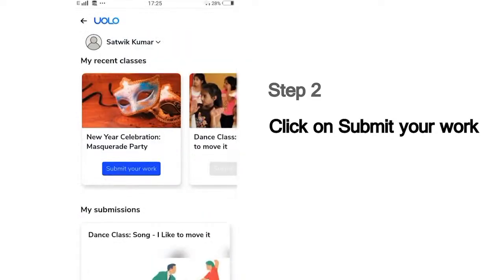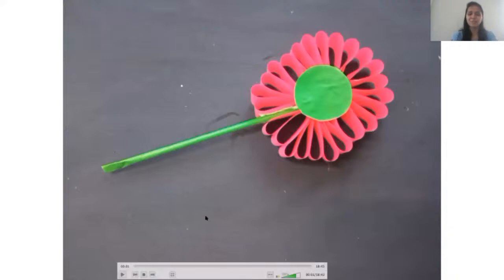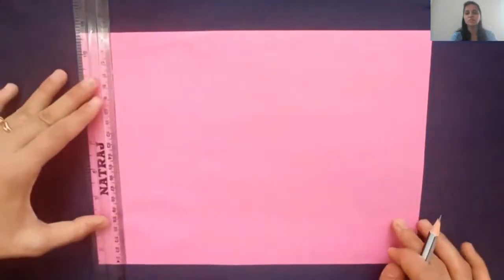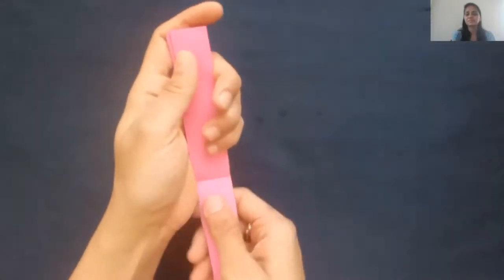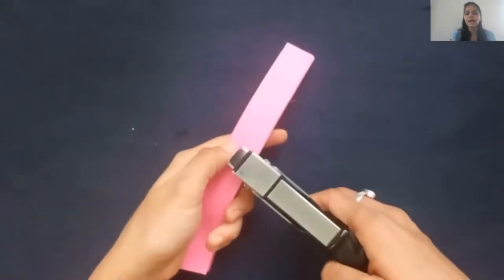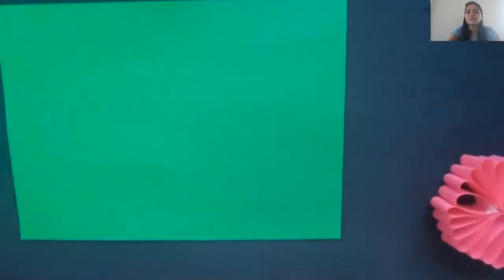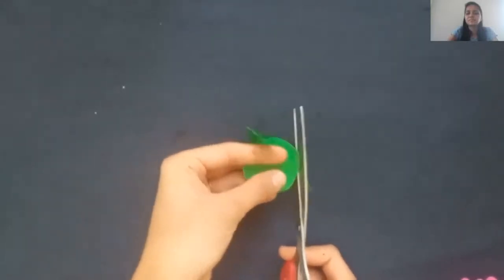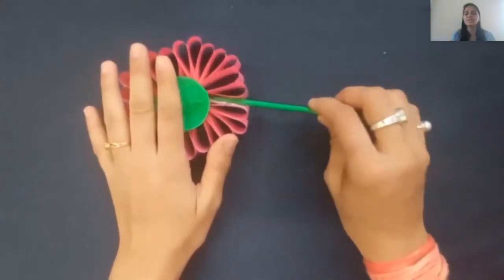Fabulous flowers from paper left overs!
Do you feel bad about throwing away beautiful paper scraps left over from your projects? Come lets join together and learn to create cute paper flowers using colourful strips of paper.